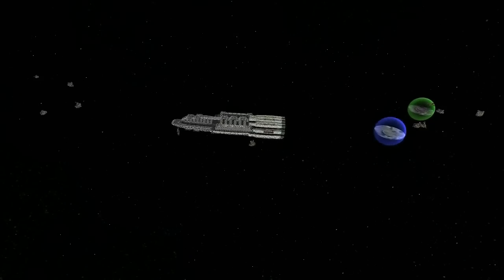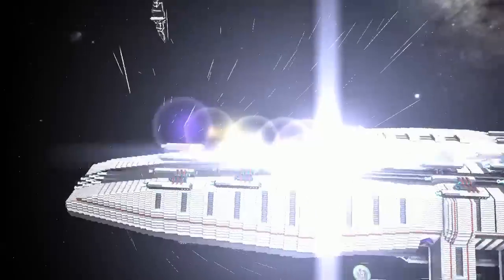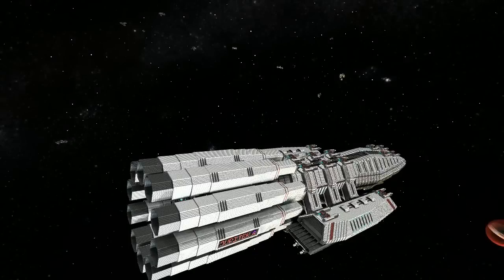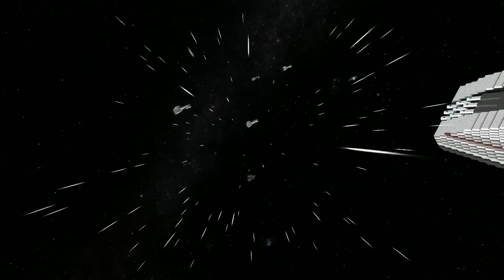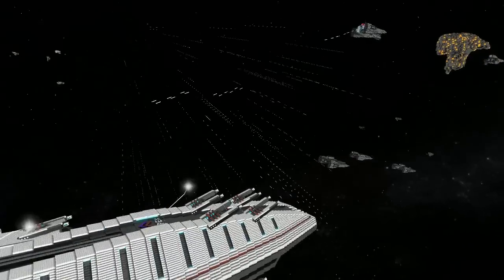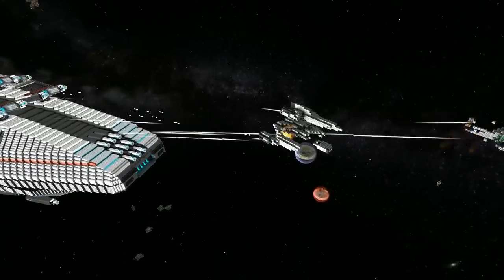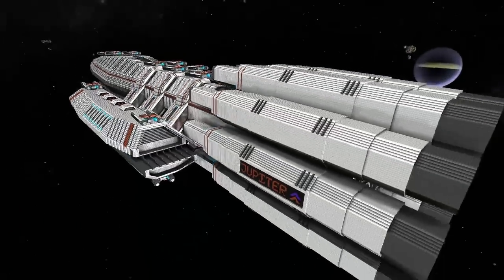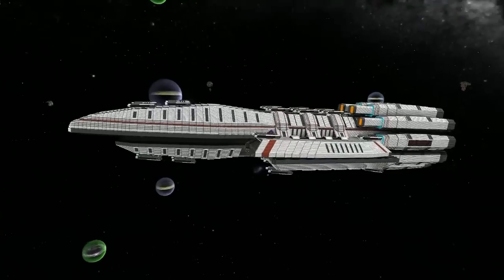Starmade Ep600: Jupiter by Apex Aurajin